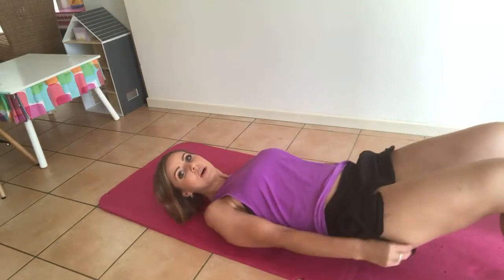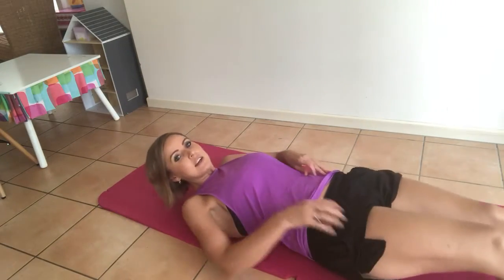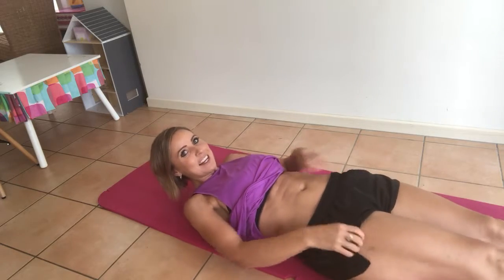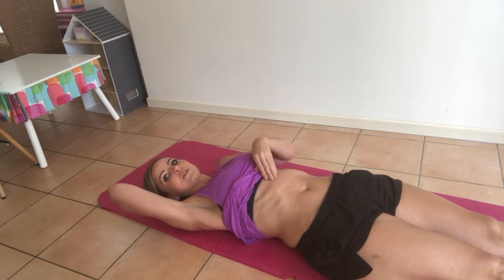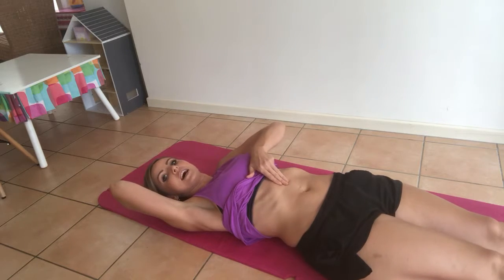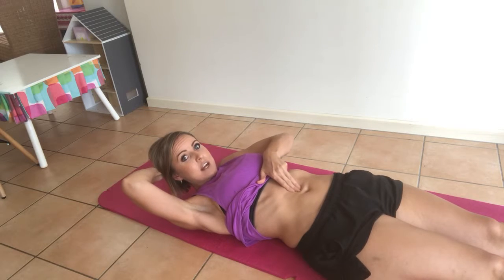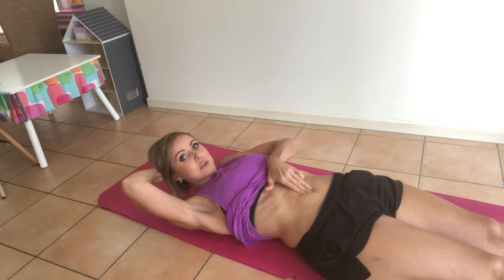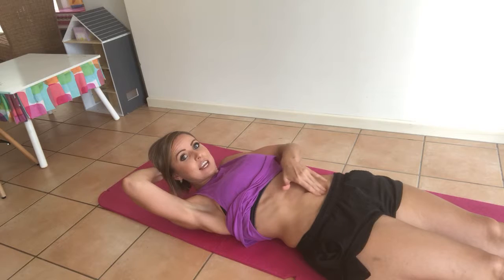How To Test For Abdominal Seperation With Kelly Rennie